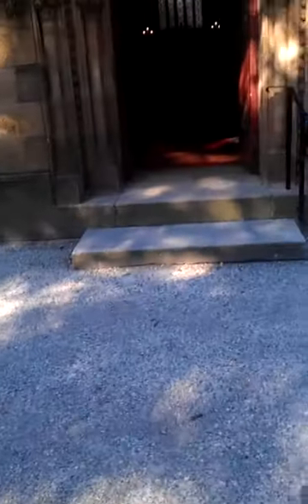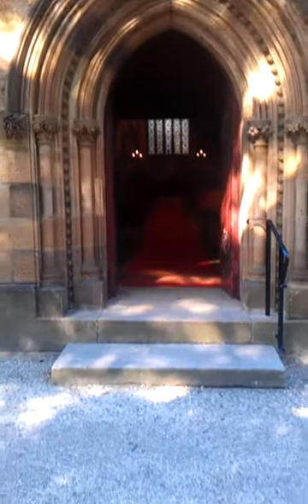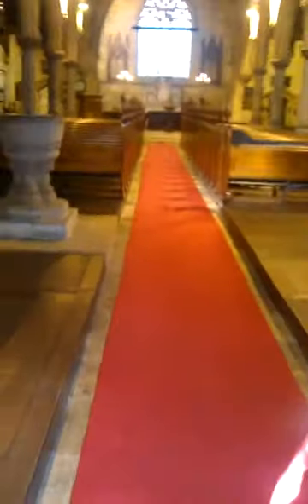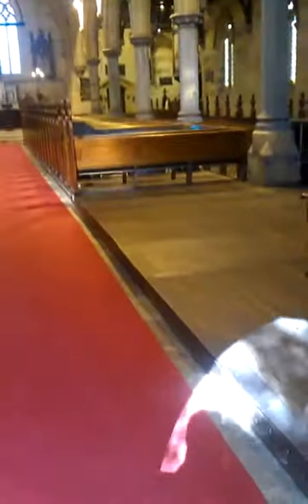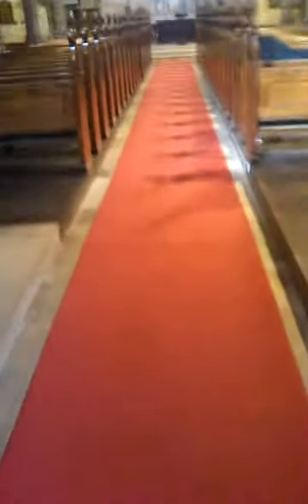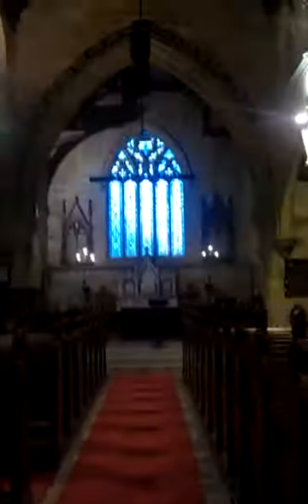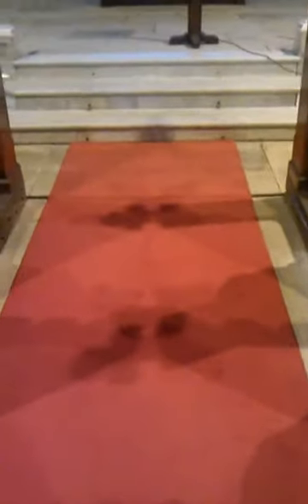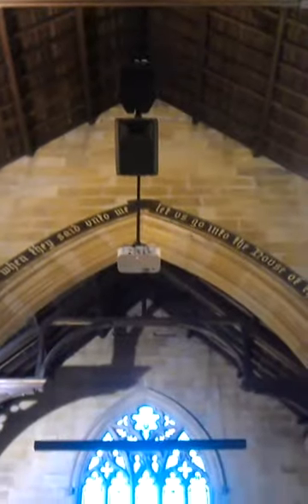mounting for projection screen at newtown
setup of data projector and screen at st stephen's newtown